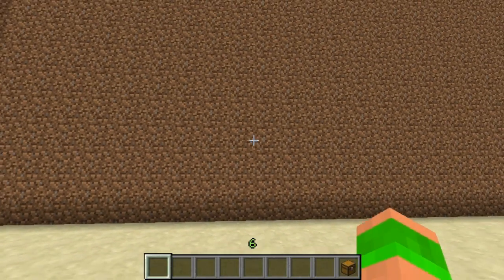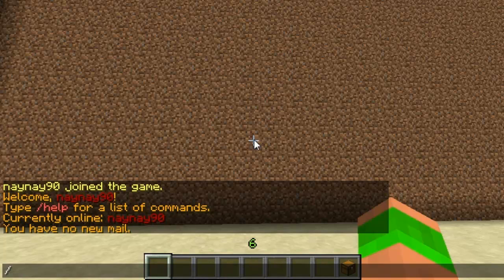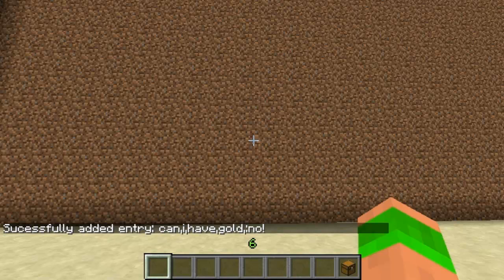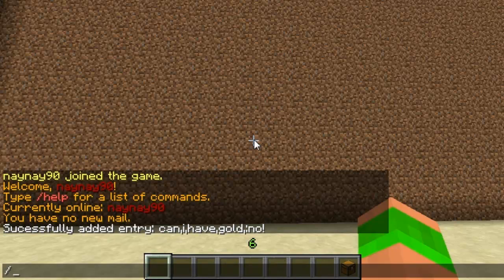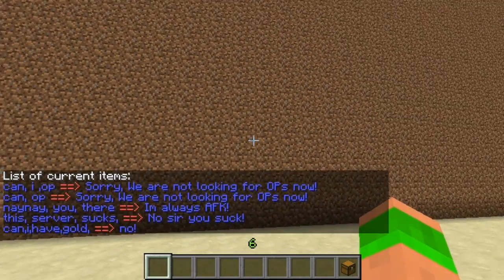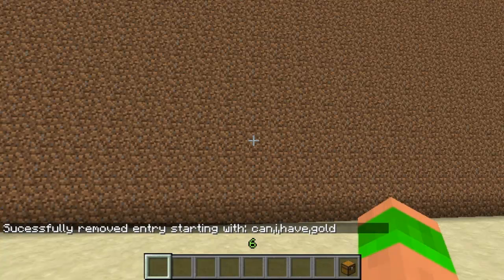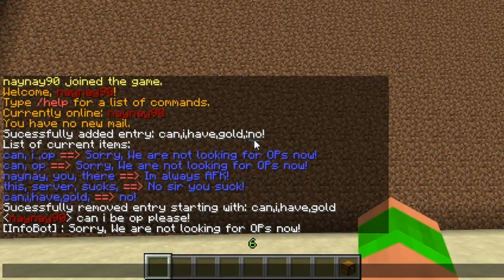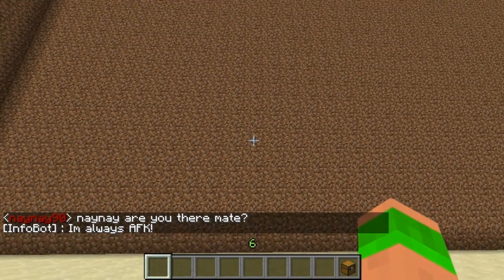Minecraft Bukkit Plugin - Noob response - Auto set answers for questions!